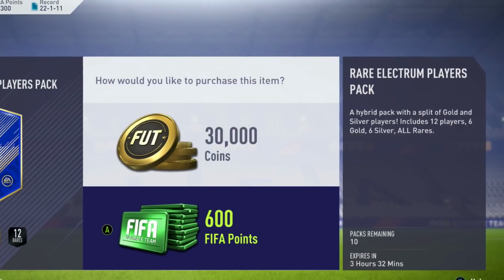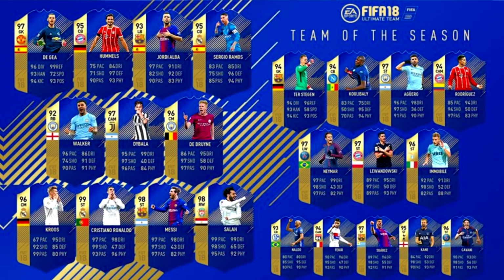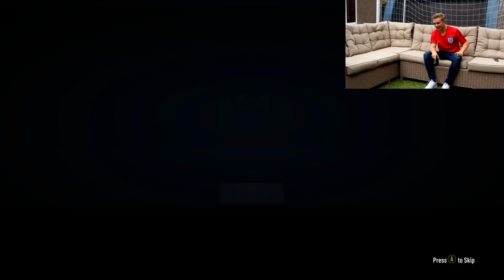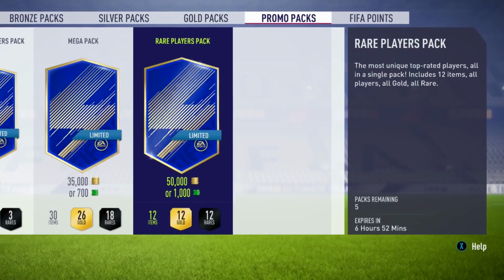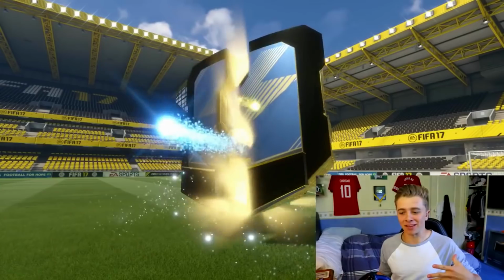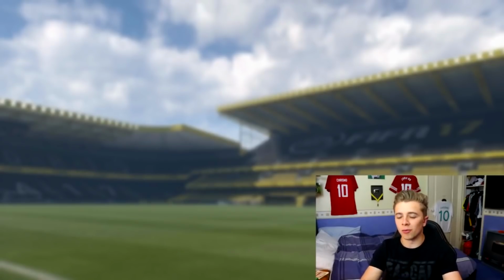What Does Spending £2000 on Fifa 18 Packs Get You? - TOTS Edition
► Add me on Snapchat: christophmd

00:01 , 02:03 | Johannes Bornlof – And The Sky Shall Unfold
00:11, 01:40  | Arc North – Slash
00:35  | Johannes Bornlof – Skyfall 1
01:52  | The Alcatraz Score 3 – Jon Bjork
02:13, 07:11  | Stoned Troopers – System
03:41  | James Dooley feat. Danny Cocke – Destroyers in the Sky (Danny Cocke Mix)
04:00  | OW_SuperRiser2_CT
04:10  | Blue Stahli – Car Chase Club Action
04:32  | Adam Peters – The Underground
04:48  | Jo Blankenburg – Lycan
05:00, 06:56  | Luke Alive – Rhythmella
05:18  | Army Of Angels 1 – Johannes Bornlof
05:33  | Danny Cocke – The Quickening
07:55  | Neovaii – At The End
08:17  | Jo Blankenburg – Garador’s Flight
09:42 | LFZ – Popsicle